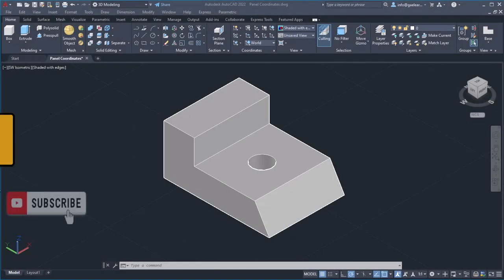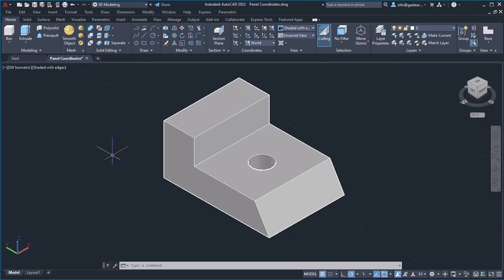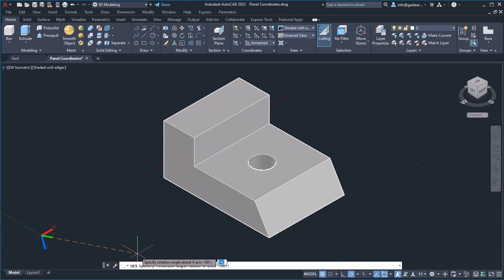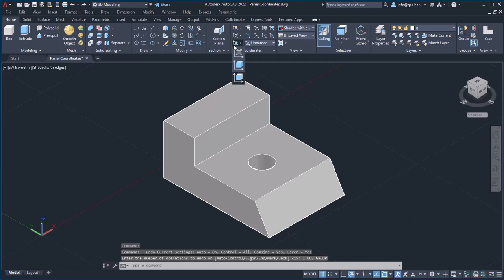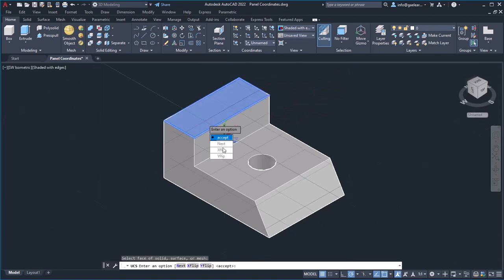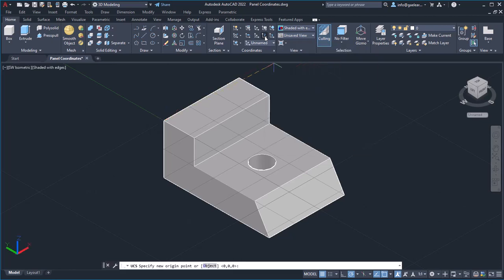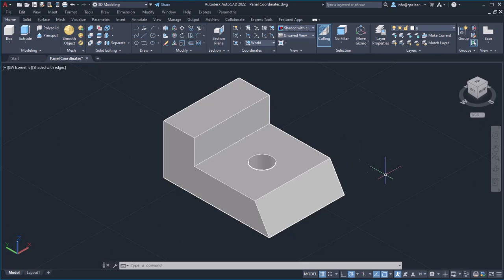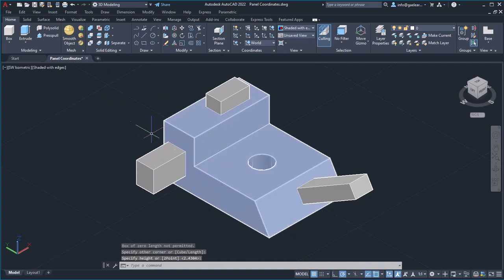Understanding the Coordinate System (AutoCAD 3D Tutorials)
A coordinate system in AutoCAD is a fundamental component that defines the spatial reference framework for creating and manipulating drawings. It establishes a set of axes and a consistent measurement system to precisely locate and position objects within the drawing environment.

AutoCAD utilizes a Cartesian coordinate system, which consists of three mutually perpendicular axes: X, Y, and Z. The X-axis represents the horizontal direction, the Y-axis represents the vertical direction, and the Z-axis represents the depth or elevation. These axes intersect at a common origin point called the coordinate origin.

The coordinate system in AutoCAD allows users to specify precise locations, distances, angles, and orientations of objects within the drawing. By using the X, Y, and Z coordinates, users can accurately define points, lines, circles, and other geometric entities.

In AutoCAD, users can work with both absolute and relative coordinates. Absolute coordinates refer to positions measured from the origin point (0,0,0) in the drawing. Relative coordinates, on the other hand, are defined based on the current position of the cursor or a specific reference point, allowing for convenient incremental positioning.

AutoCAD also provides the ability to switch between different coordinate systems, such as Cartesian, polar, or geographic coordinates, to accommodate various design requirements. This flexibility enables users to work with different units of measurement, scales, and coordinate systems depending on the project's needs.

The coordinate system serves as a crucial reference framework in AutoCAD, enabling accurate design, precise positioning, and effective spatial manipulation of objects within the drawing environment. By utilizing the coordinate system effectively, users can ensure precision, consistency, and alignment in their designs.